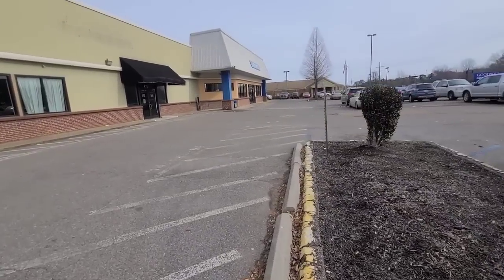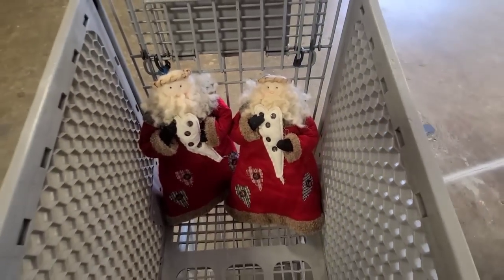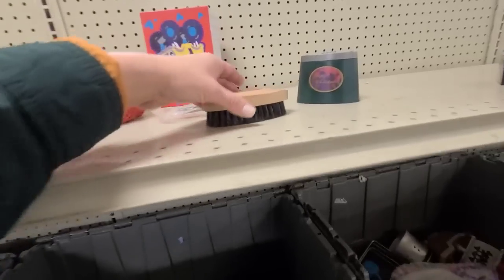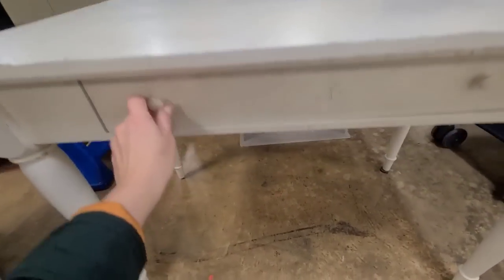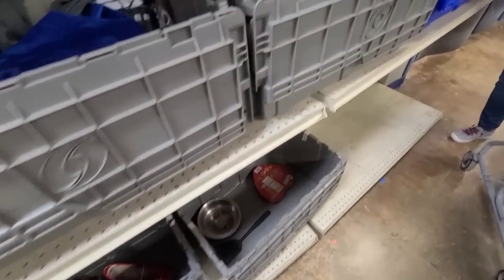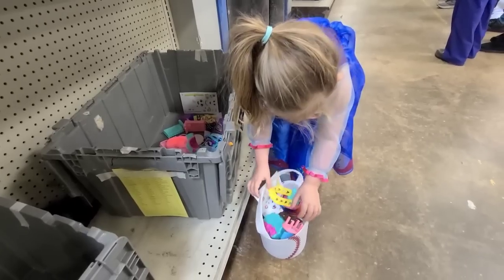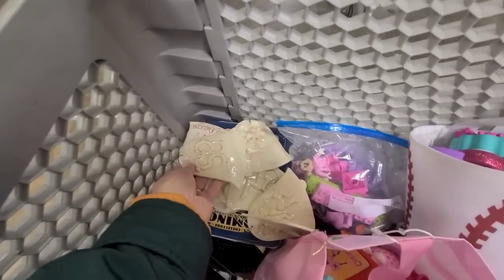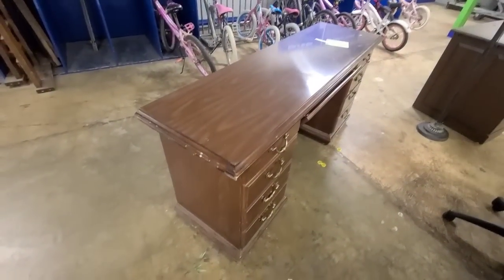thrifting at the Goodwill bins with my 3 year old